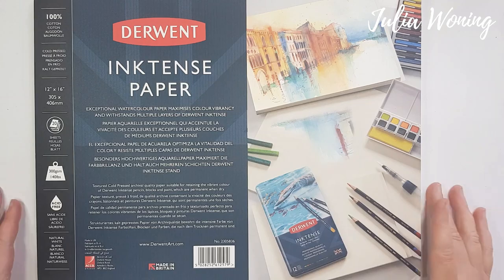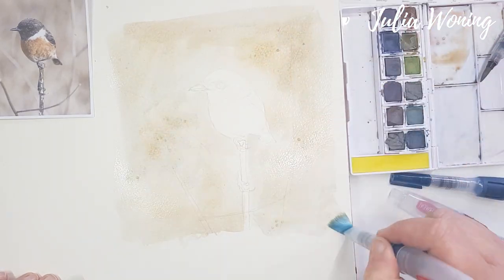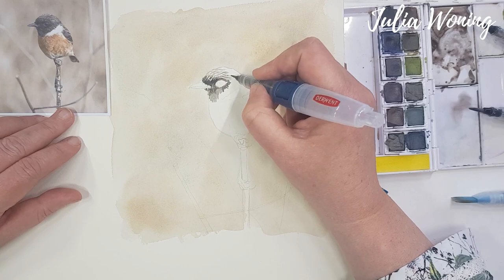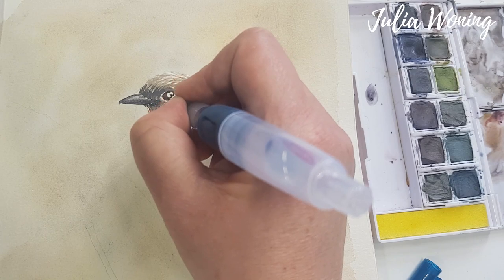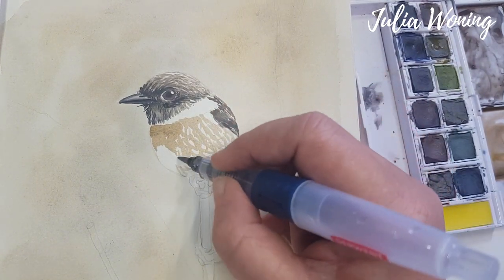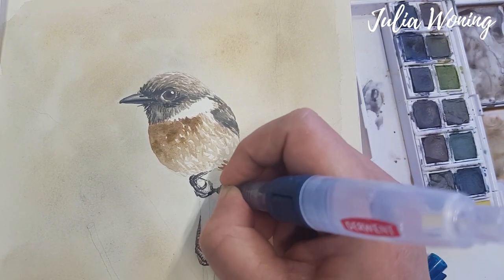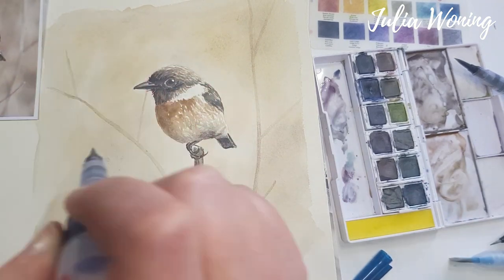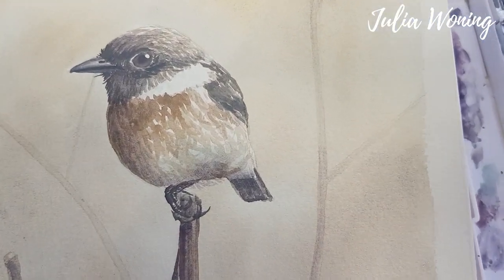Bird with Graphitint by Julia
I love Derwent watercolours. Today I draw a bird and give it colour with the NEW Derwent Graphitint Paint Pan Packet Set to create this artwork.

Music
Chalice.wav

Photo reference
Pixabay

MATERIALS
Derwent

I am Julia, an illustrator, artist, author and art teacher from the Netherlands. On my channel you can find drawings, paintings in all kinds of materials and subjects.